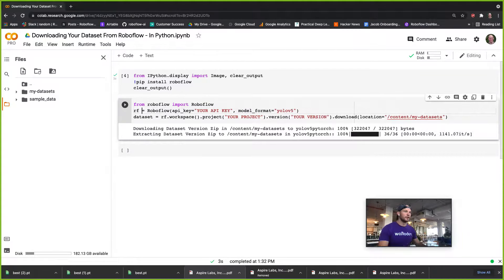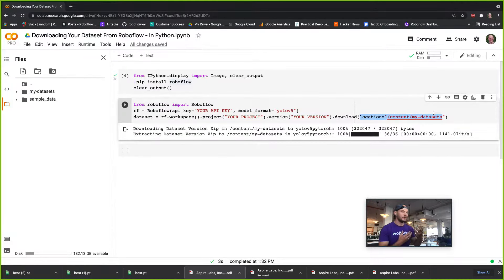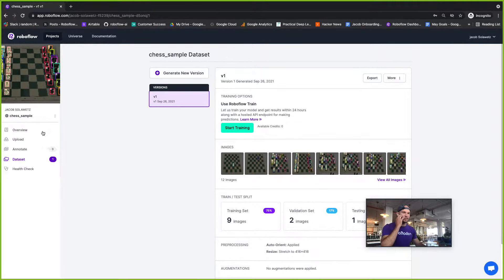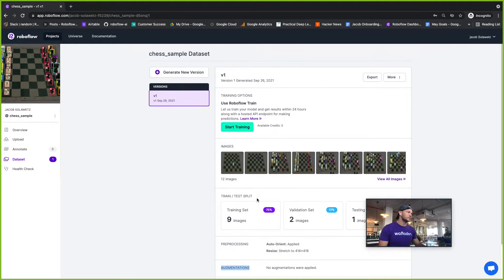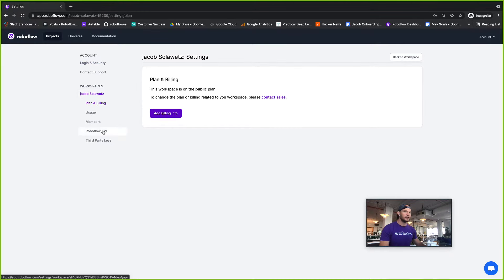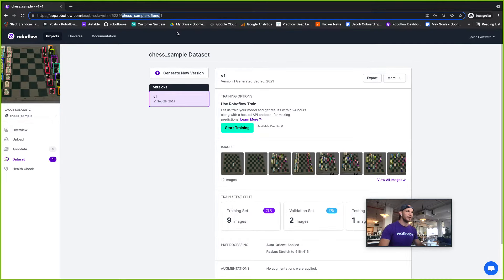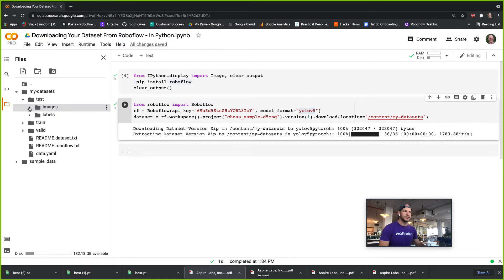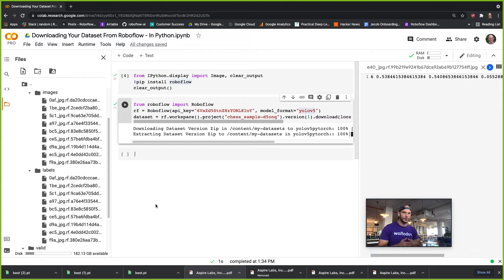Downloading Datasets from Roboflow for Training (Python)